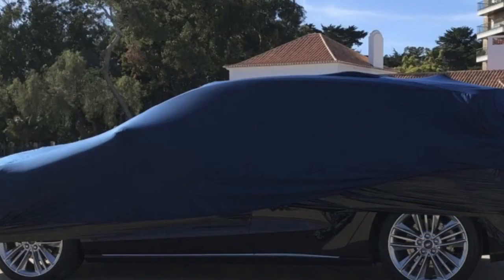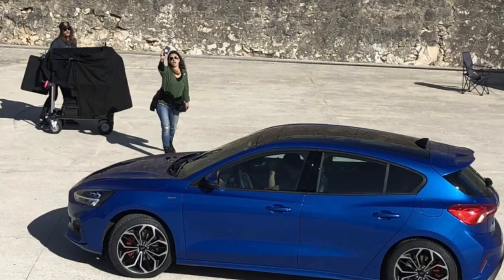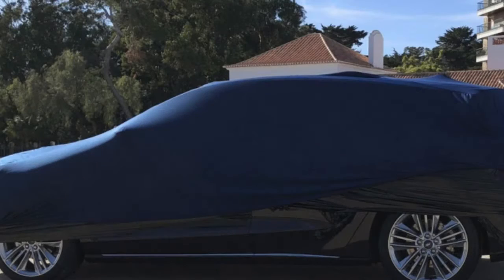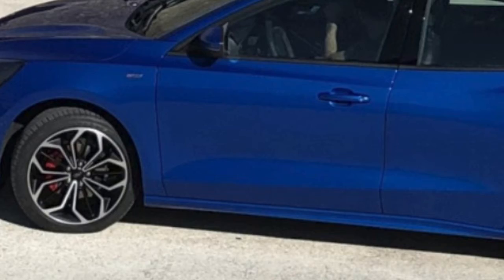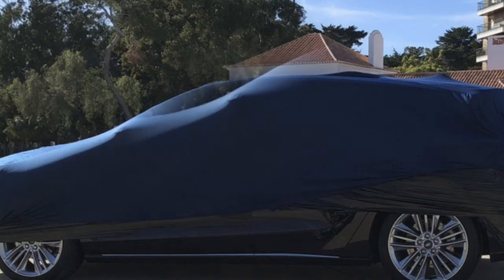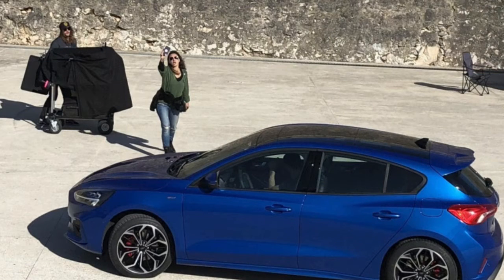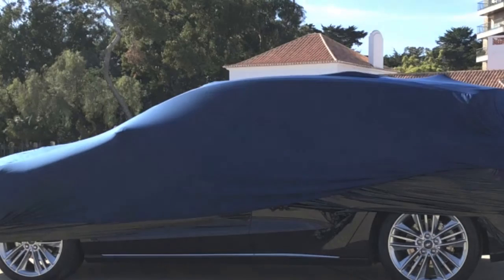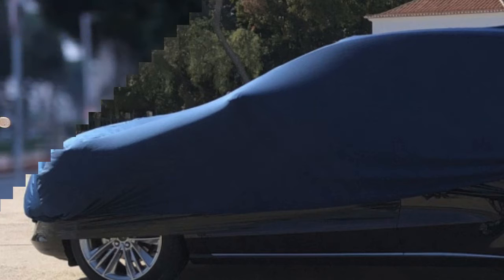Naked next-gen Ford Focus caught at photo shoot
Further tells for the blue car being an ST trim are the two-tone alloy wheels, the sculpted roof spoiler, and the prominent rear diffuser. Tamás caught another, covered Focus model at the shoot that could be the lush Vignale model that Europe will get, but we won't. The European Focus built in Germany will come in wagon and hatchback forms, and the new generation will also include a crossover-like Active model. It's predicted the China-built model coming to the U.S. will either be the hatchback or the sedan.

The overall look supports Ford statements that the coming Focus will be more "upmarket" and mature than the one just ushered out with a Tief Orange RS Heritage Edition. To our eyes, the grown-up approach makes this Focus look more routine, as if it joined a "Me Too!" club already populated by the Mazda3, Hyundai Elantra GT, and Opel Astra. All of them are handsome cars, in their homogeneously good-looking ways, though. We'll get a closer, Ford-approved look at the new Focus in April, at a dedicated launch event.